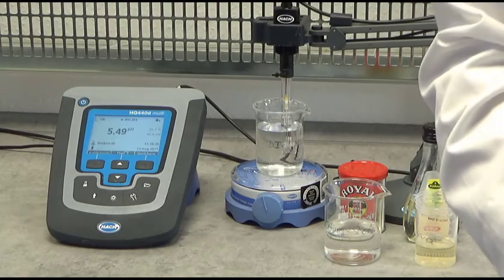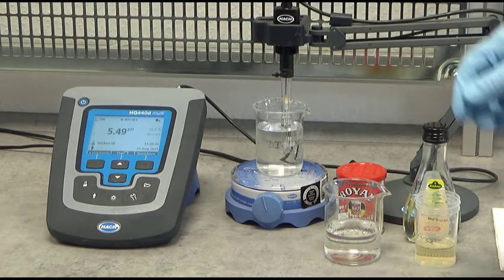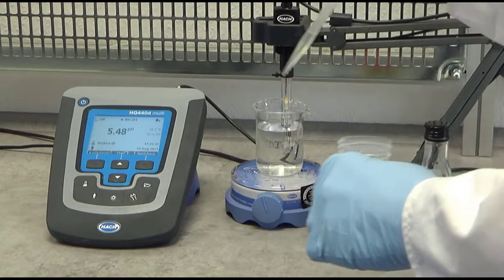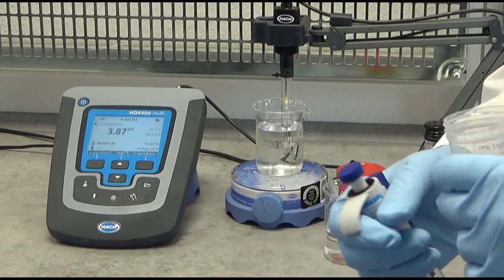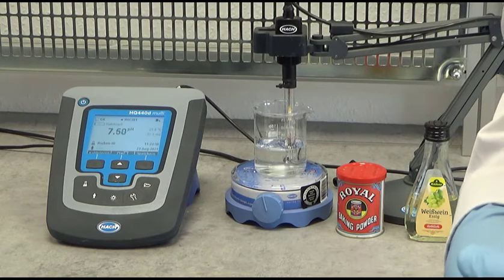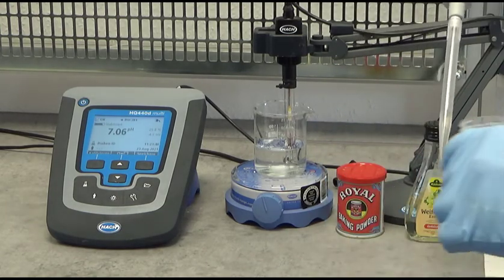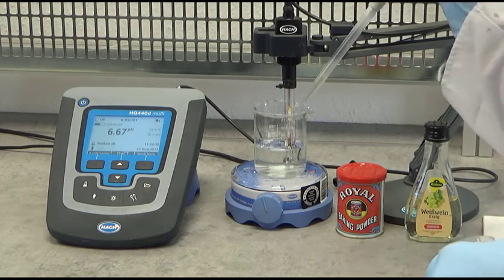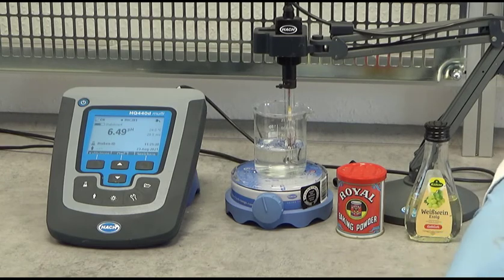What is Alkalinity in Water? Hach Official Guide (Video)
See a Hach expert display what alkalinity is, in this educational video using deionized water, baking soda, vinegar and a Hach HQD meter. Alkalinity can tell you how much acid, or base can be absorbed without changing the ph of a solution (such as water).

Alkalinity is an important factor in a wide variety of applications, from drinking water and beverages to boiler/cooling water and wastewater treatment, as well as many types of manufacturing and chemical production.